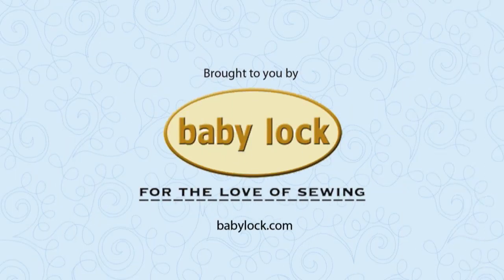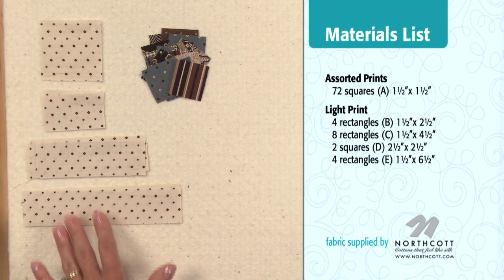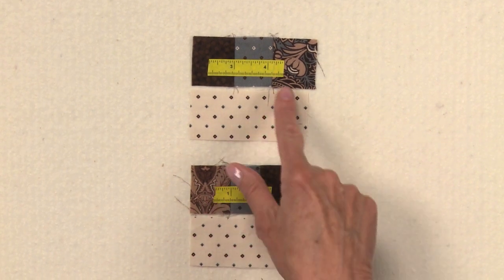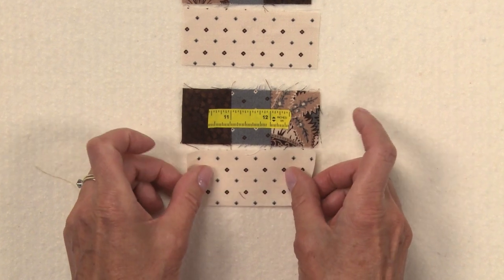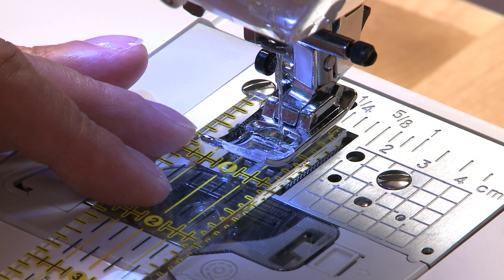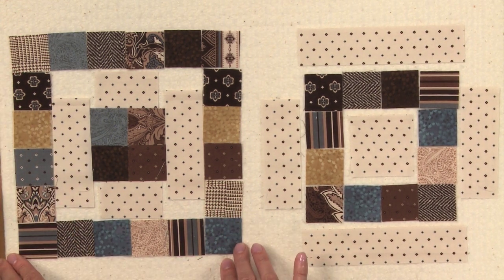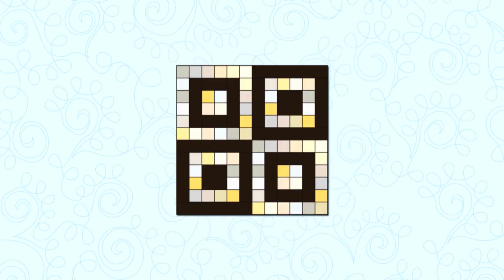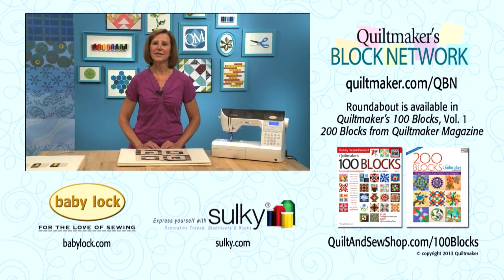Seams Perfect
This free quilting video shows the importance of sewing accurate seam allowances and simple ways to test for accuracy. Carolyn Beam, Creative Editor for Quiltmaker, demonstrates Roundabout, her original block from Quiltmaker's 100 Blocks, volume 1. This block is also available in the 200 Blocks book and My EQ Boutique.